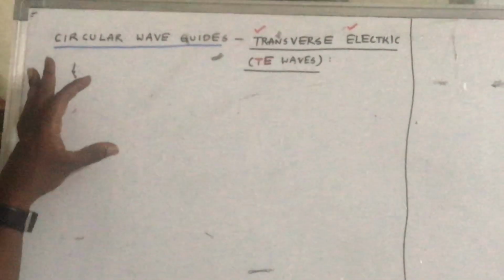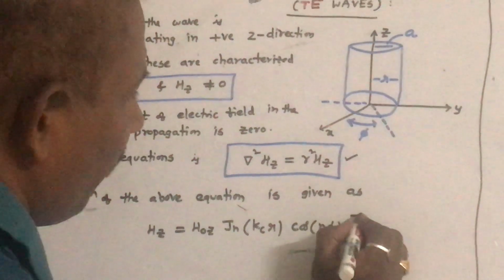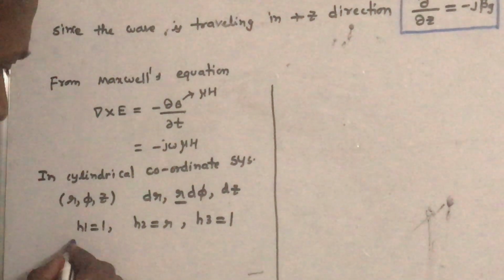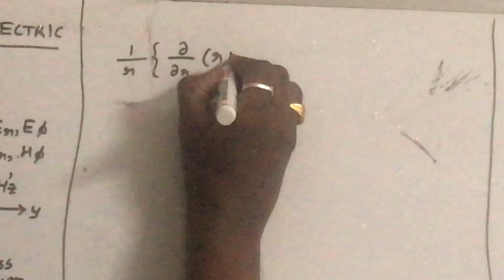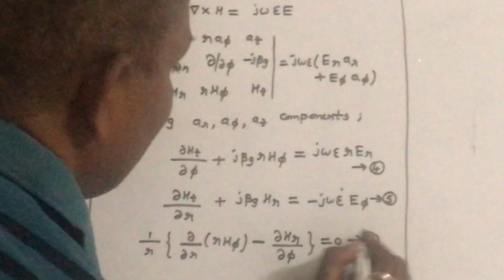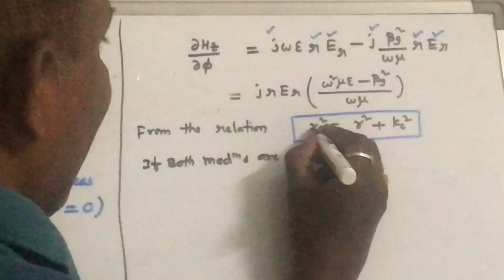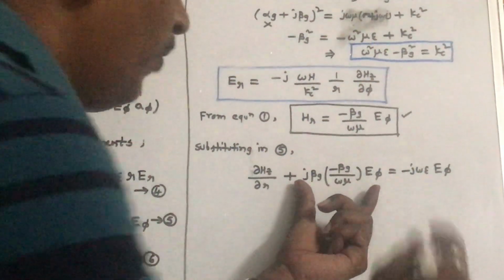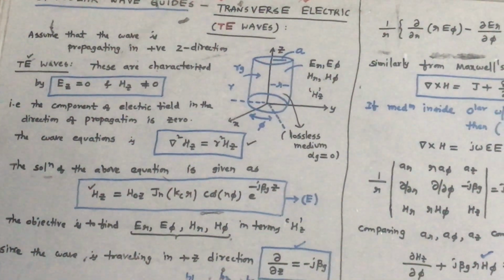Circular Wave guides - TE waves - Derivation (Part -1)